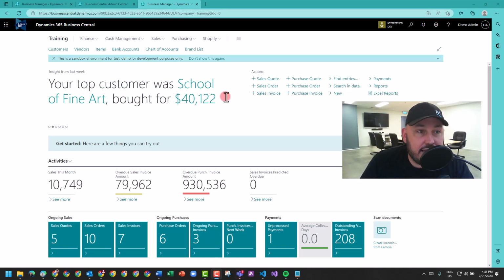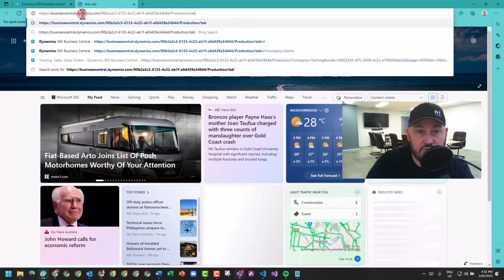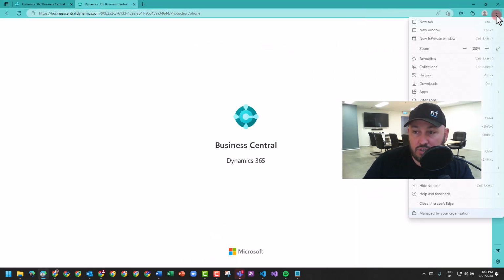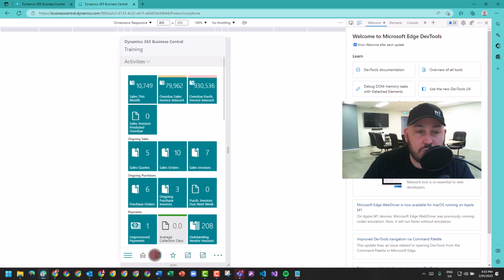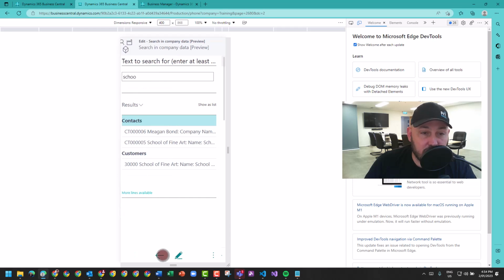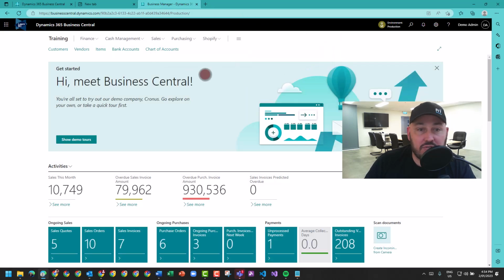BC Mobile - Can I search on the mobile app?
Users in the Microsoft Community have asked if you can search via the BC Mobile app, and here is my thoughts on the subject.